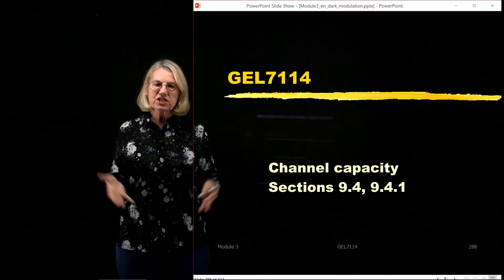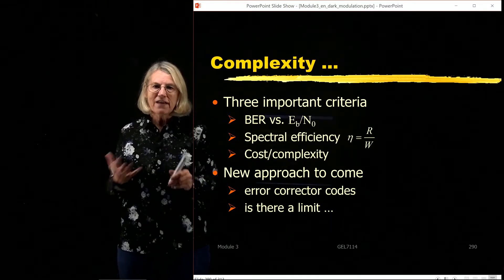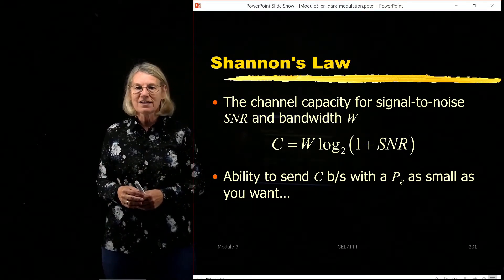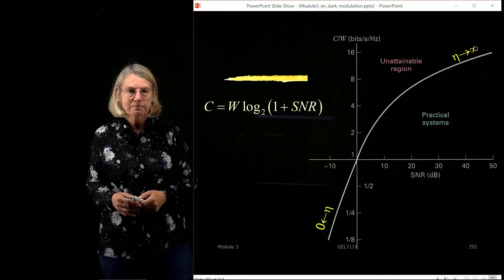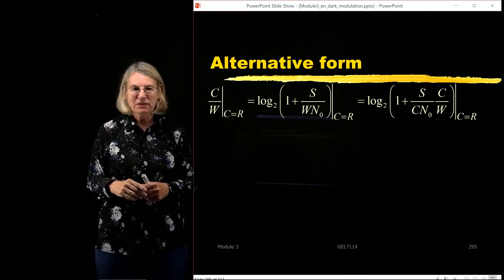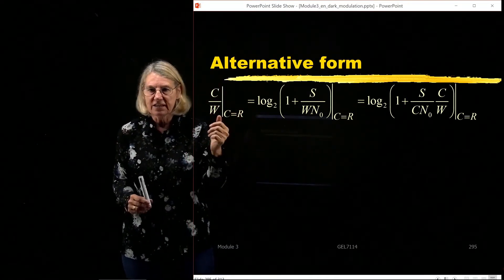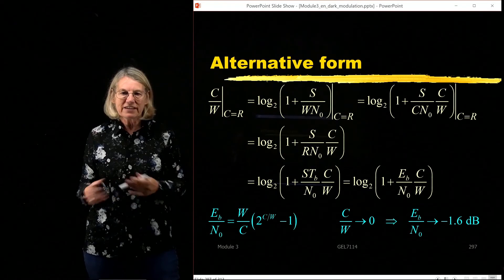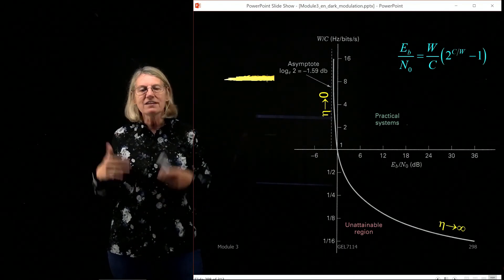GEL7114 - Module 3.22 – Channel Capacity aka Shannon's Law